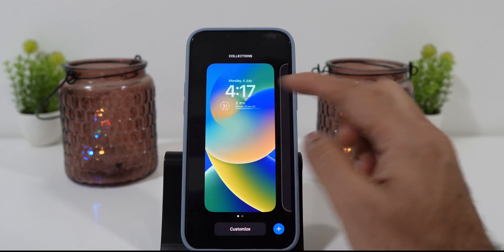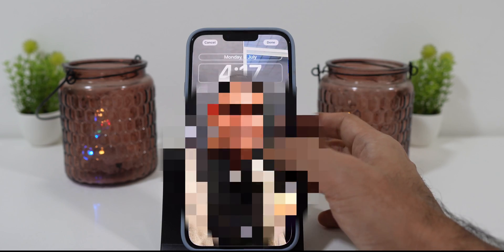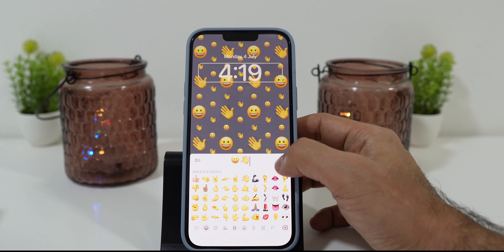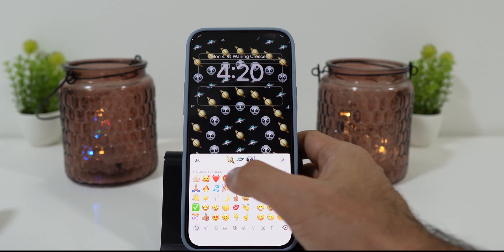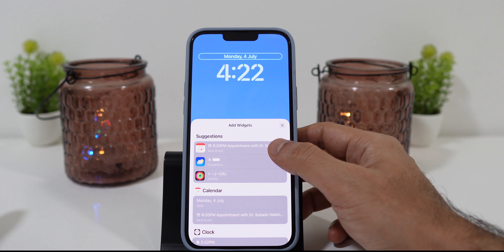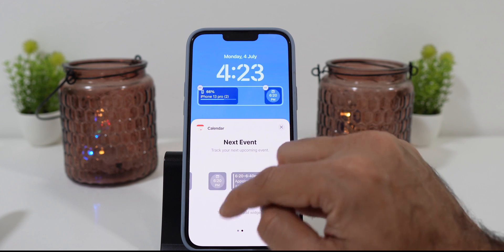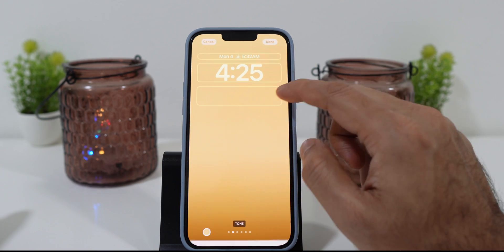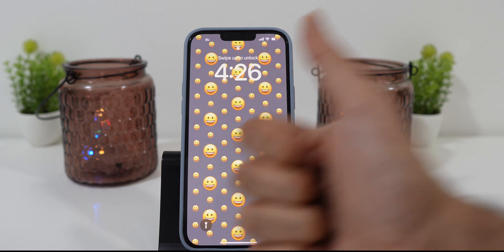How to customize iPhone lock screen with battery percentage and widgets?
How to Customize your iPhone Lock Screen like Android? New Customization Options

Hey Guys, I am Dubai Based Tech Reviewer doing Latest Tech related videos (IOS and Android )
Smartphone Unboxing | Reviews | tips and tricks | troubleshooting | hidden features | new launches etc, for business inquires please check the about page of my channel or write me in the comments if you want to review any product.